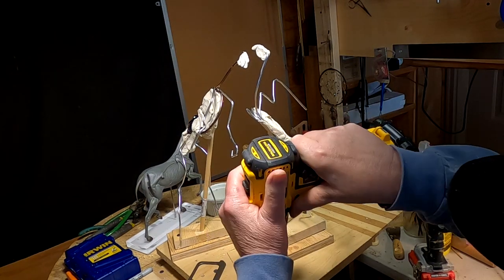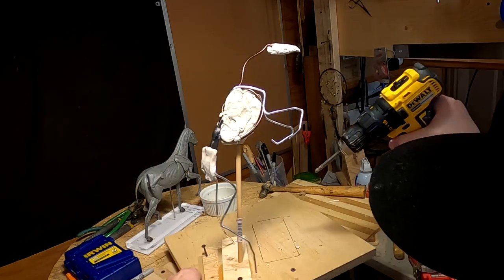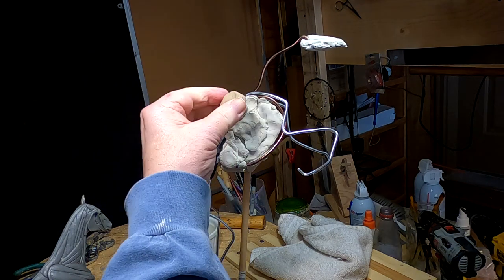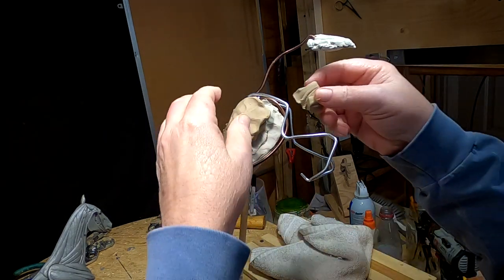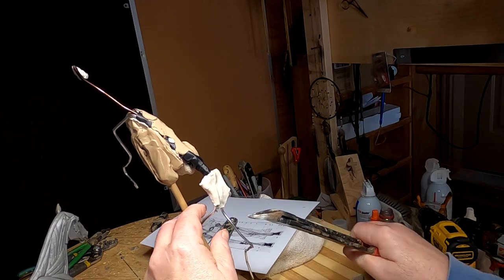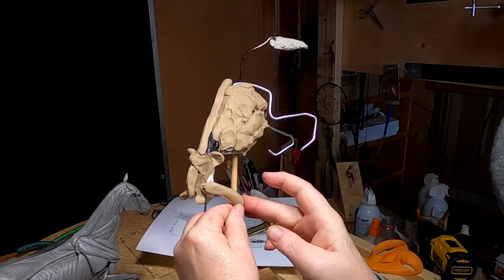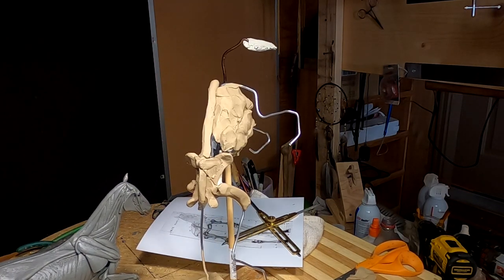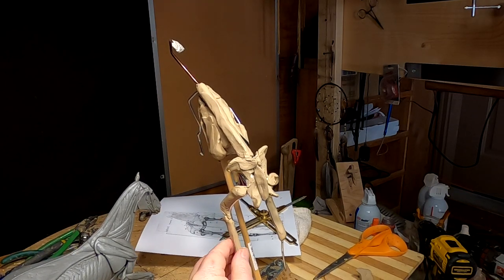Adding the First Clay to One of the Horse Armatures